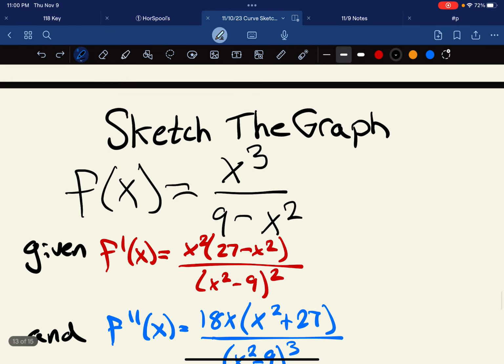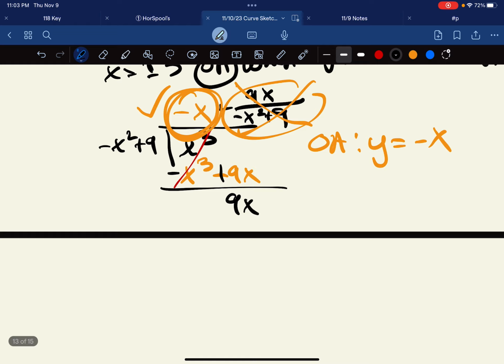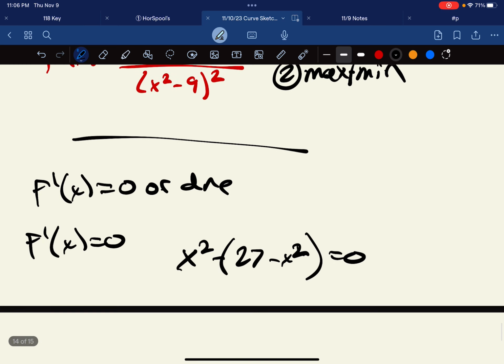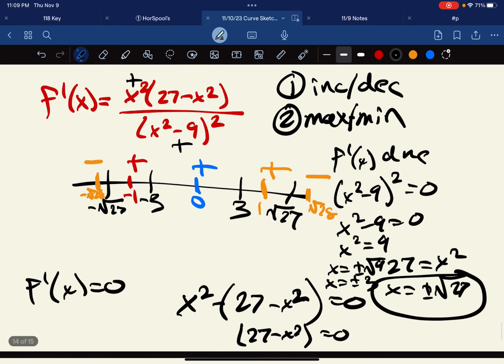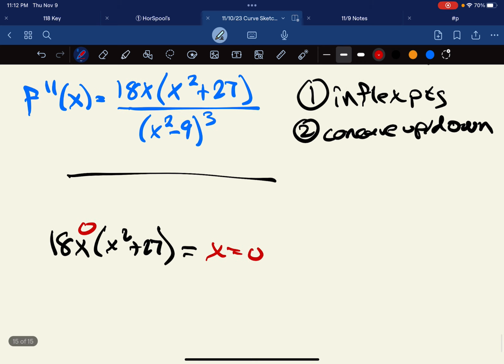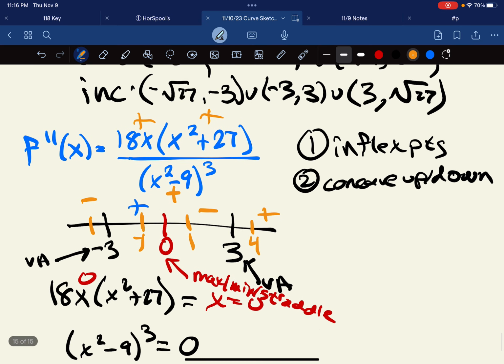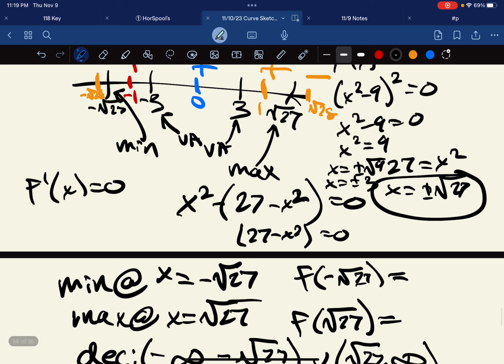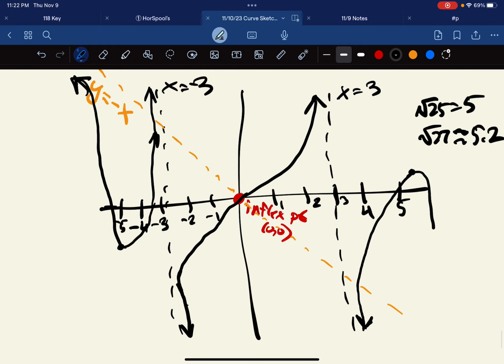Curve Sketching Practice Problem #2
This is an example of a function that will end up having an Oblique Asymptote. Note that this problem does not discuss symmetry, which is something that you will be expected to be able to identify for the tests.

 Inspired by course material from Calculus I at University of Maryland: Baltimore County

Note that this video does not discuss symmetry. On quizzes or exams you will be asked to identify symmetry (even or odd) make sure to review that material to solidify those skills as well as the ones discussed in this video.